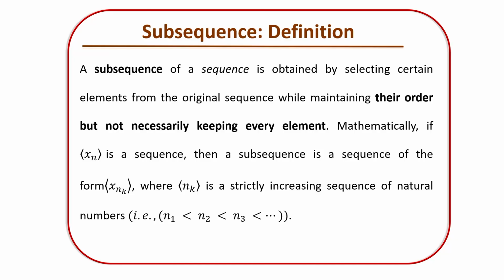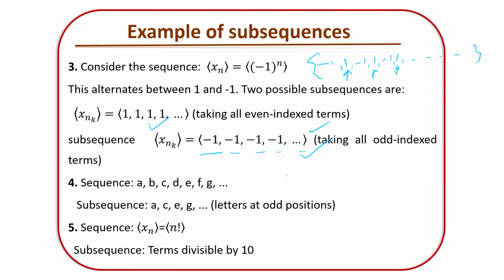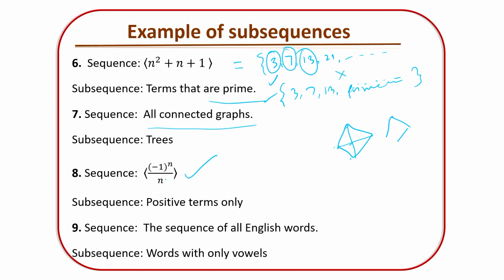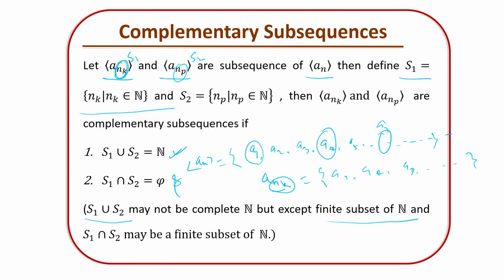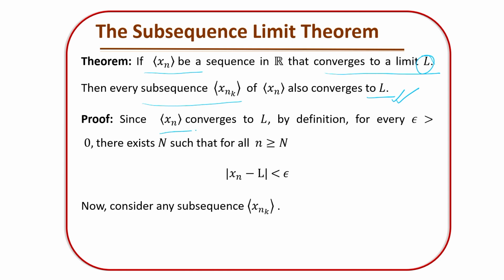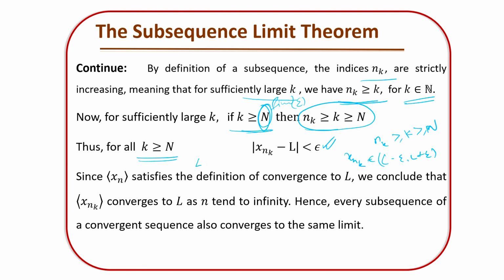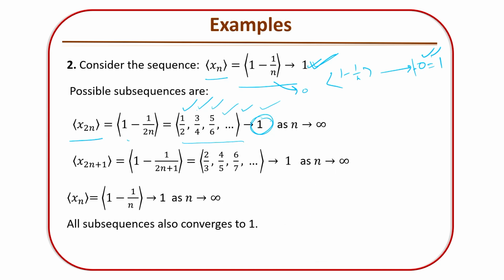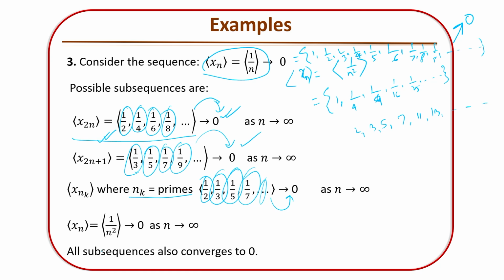Lecture 11: Sub-sequences